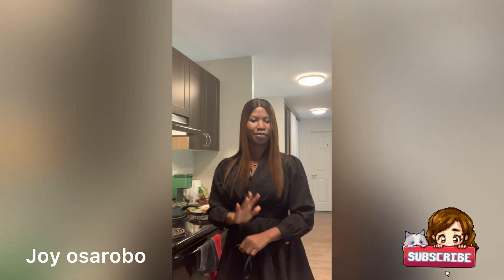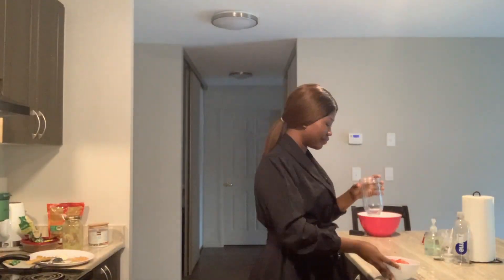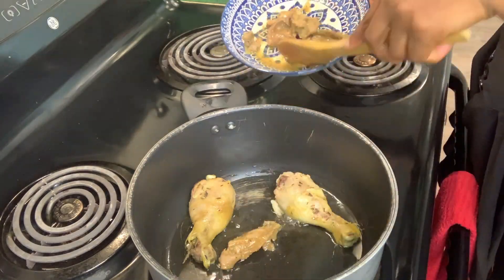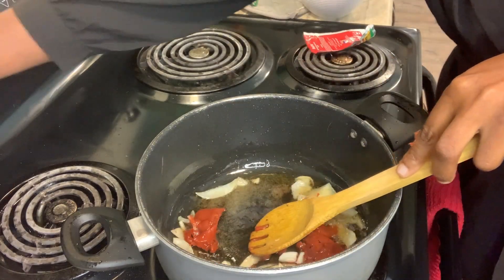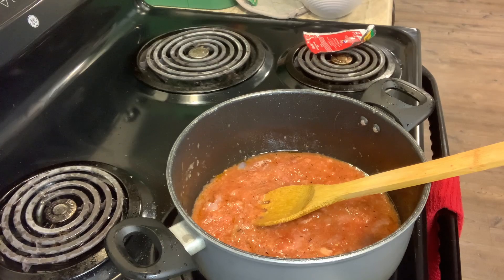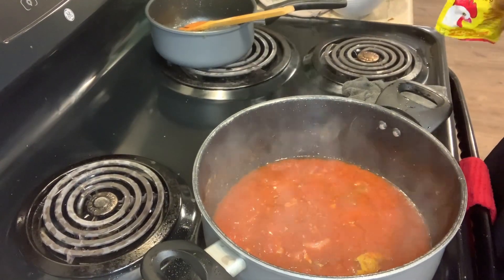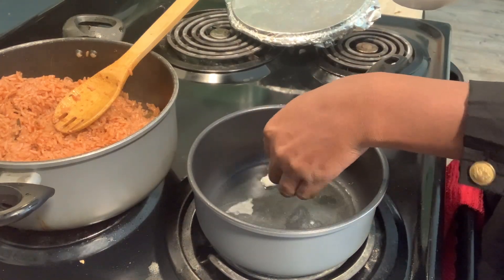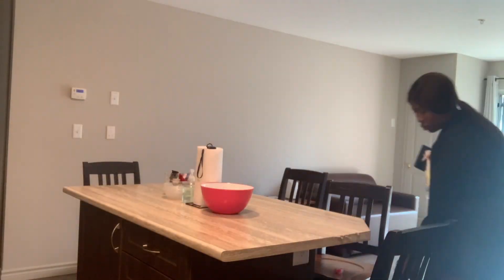How to Prepare Party Jollof Rice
Ingredients

Rice
Chicken
Beef
Bay leaf
Thyme
Curry
Spicity
Roll of rice mix
Shallot
Salt maggi
Tomatoes paste
Fresh tomatoes
Dice plenty onions